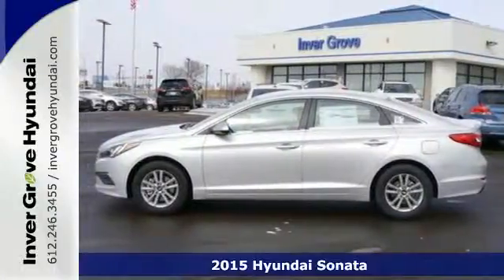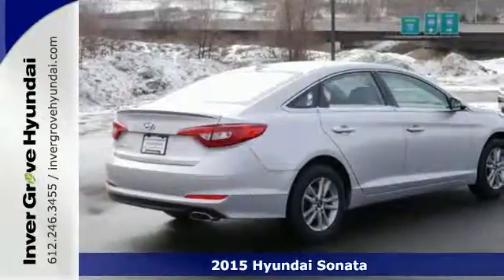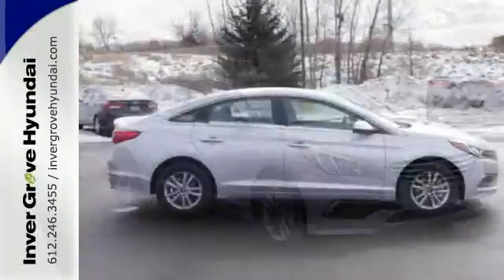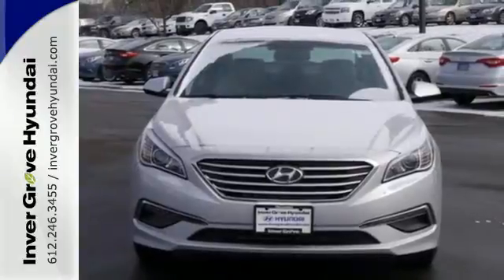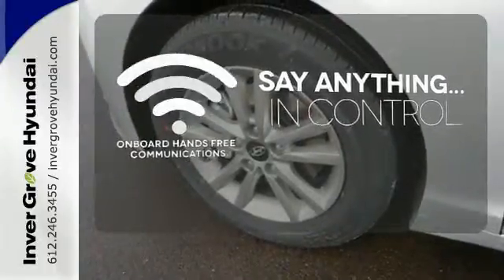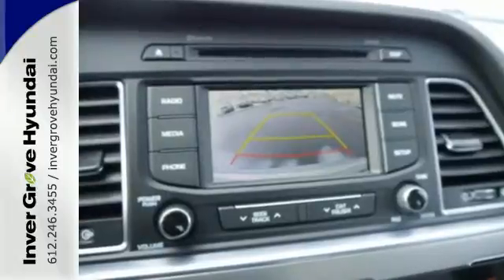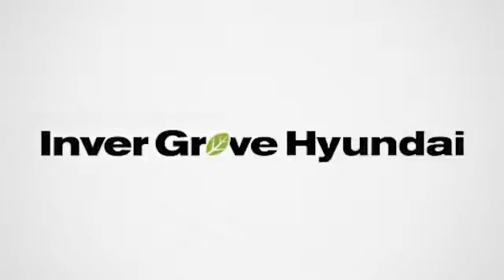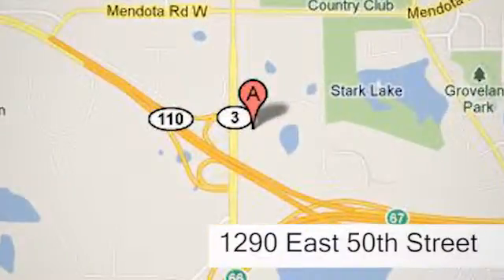2015 Hyundai Sonata Minneapolis MN St Paul, MN #51203 - SOLD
Year: 2015
Make: Hyundai
Model: Sonata
Trim: 4dr Sdn 2.4L SE
Engine: 2.4 L 4 Cyl. Cyl.
Color: Symphony Silver
Interior: Gray
Stock #: 51203
VIN: 5NPE24AF9FH175031

Address:
1290 E 50th Street